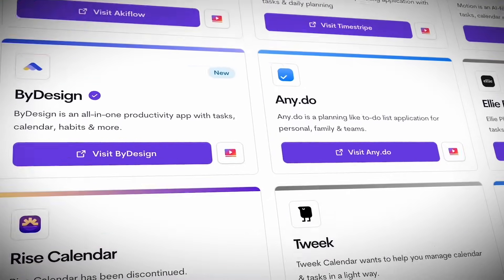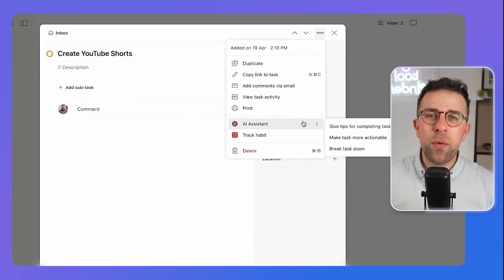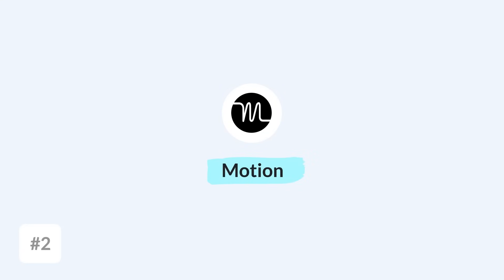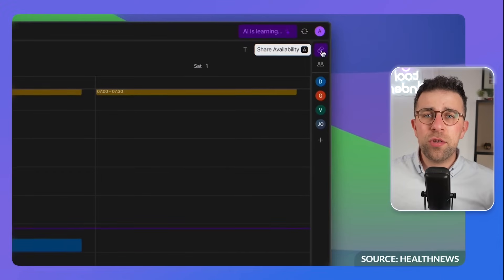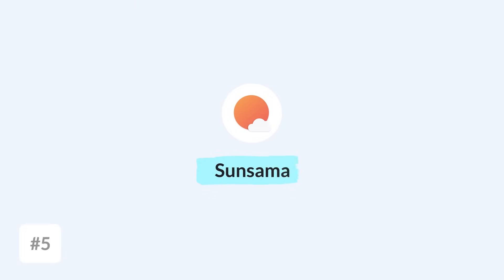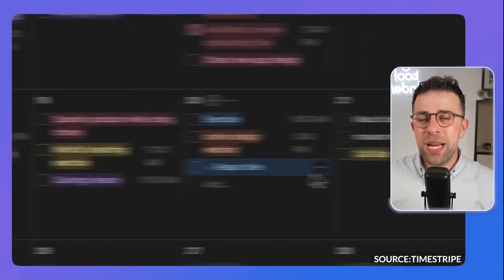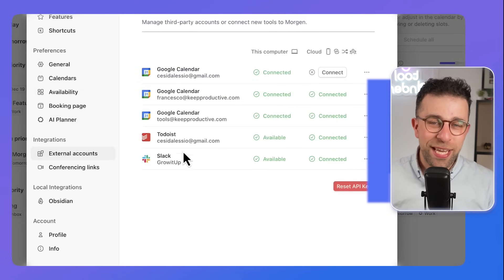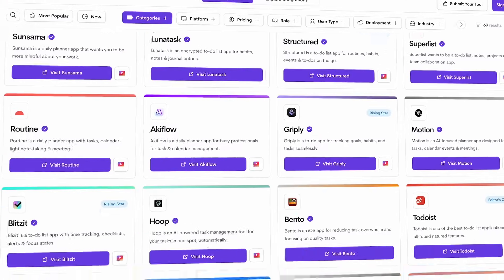Best Daily Planner Apps of 2025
Stop doing busywork! Try Bento Focus Daily planner apps galore. Time to explore the best daily planner apps on the market.

00:00 - Best Daily Planner Apps
00:23 - Akiflow
00:45 - Structured
02:20 - Motion
03:10 - Akiflow
04:00 - Routine
04:40 - Sunsama
05:20 - Timestripe
06:30 - Morgen
07:10 - Amazing Marvin